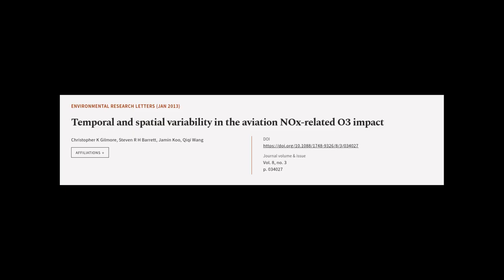Temporal and spatial variability in the aviation NOx-related O3 impact | RTCL.TV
### Keywords ###

### Article Attribution ###
Title: Temporal and spatial variability in the aviation NOx-related O3 impact
Authors: Christopher K Gilmore, Steven R H Barrett, Jamin Koo ,and Qiqi Wang

### Video Timestamps ###
0:00:00 - Summary
0:01:01 - Title
0:01:08 - Tail
0:01:12 - End